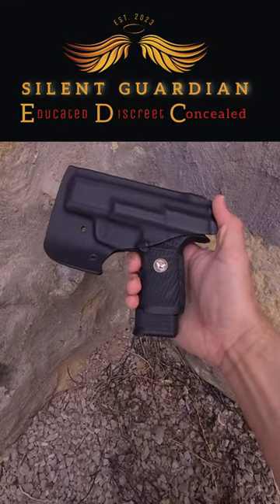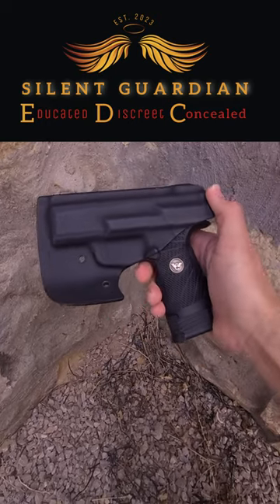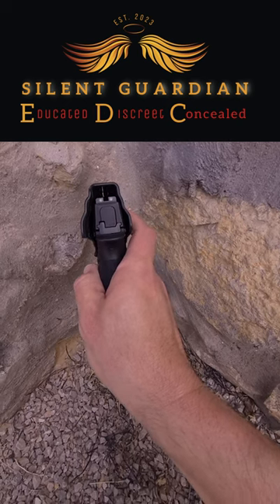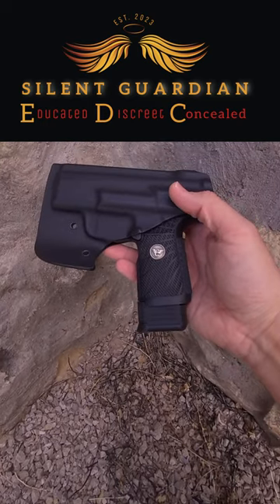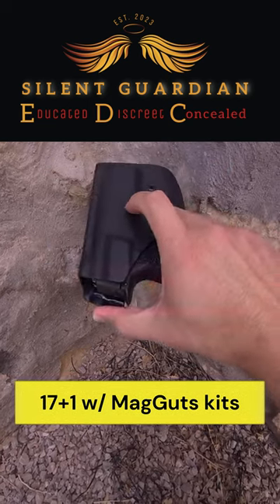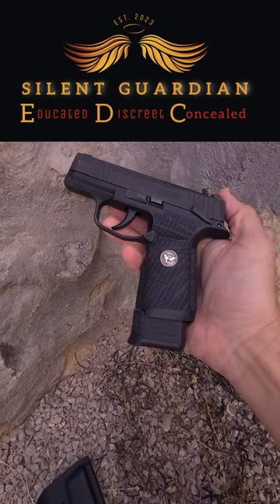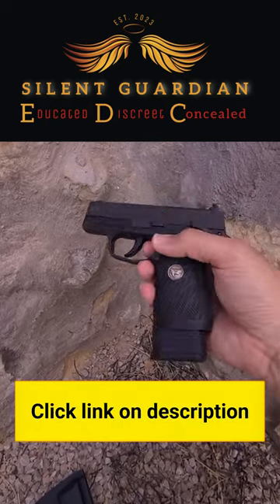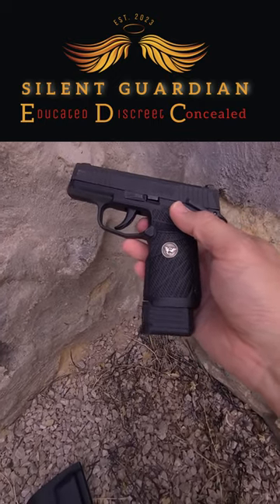P365 | Vedder Pocket Carry